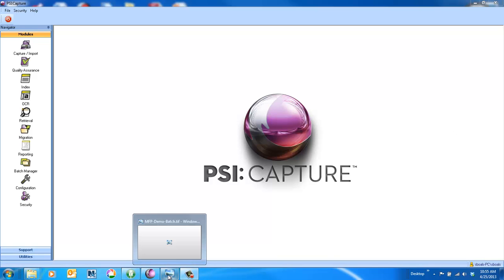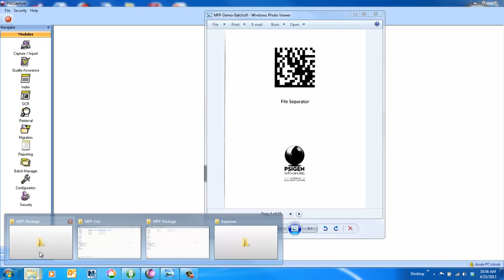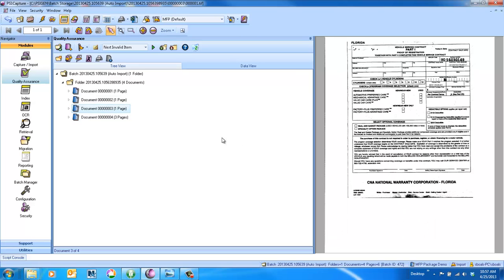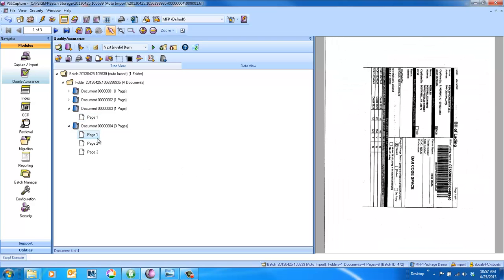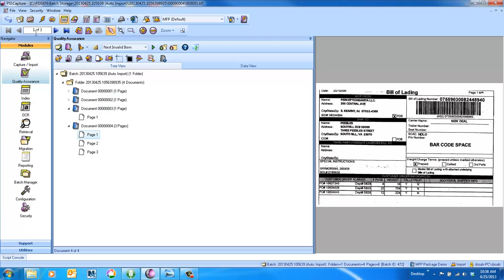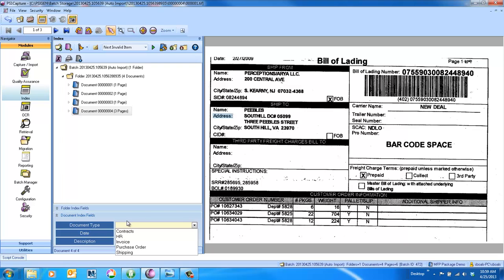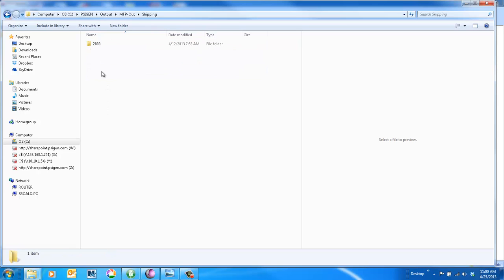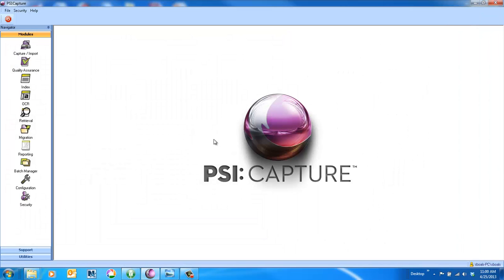MFP - Copiers and Capture Efficiency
Most businesses do not realize the time saving a document capture solution can provide.  PSI:Capture allows for automatic splitting and filenaming, and in most cases can save users up to 50% of their scan and data entry time.  Contact PSIGEN for more info.